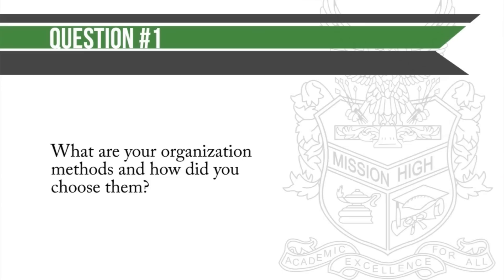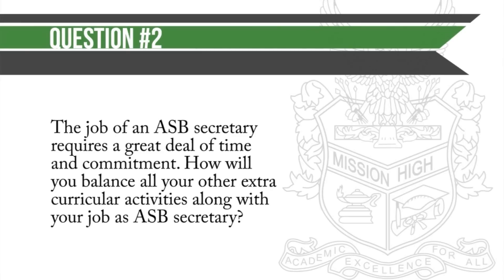Secretary - MSJHS ASB Elections Debate 2013